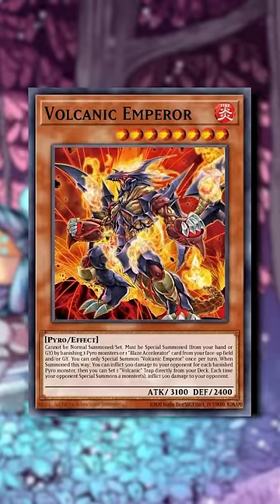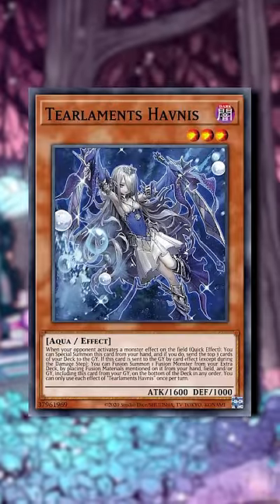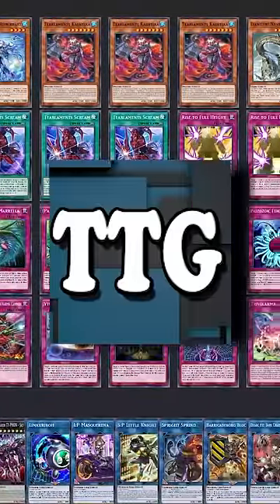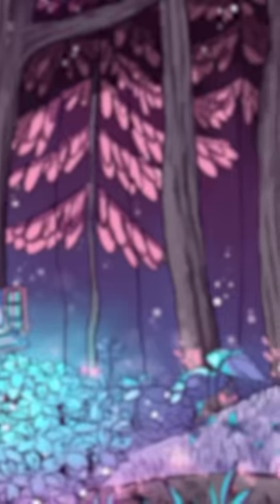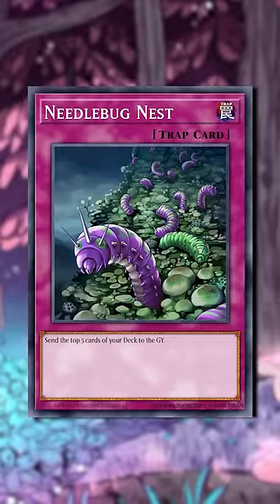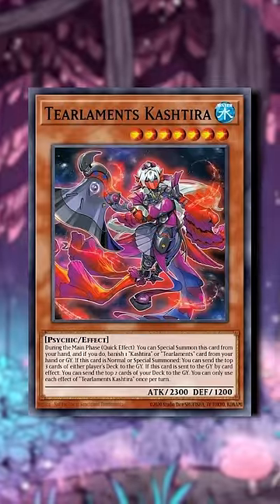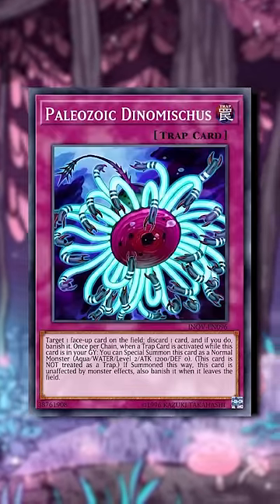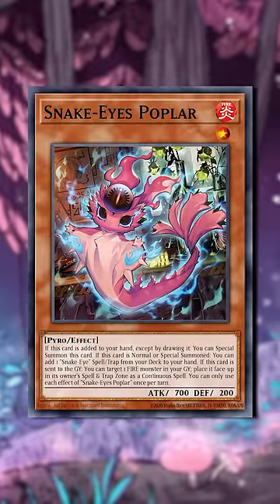PALEOZOIC TEARLAMENTS - One Minute Overview